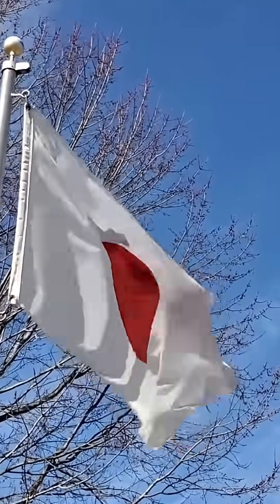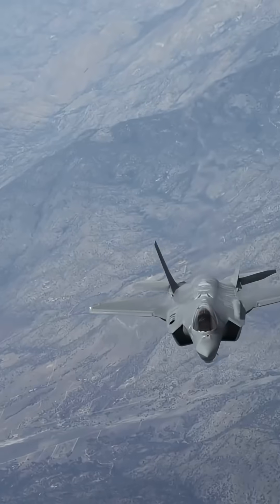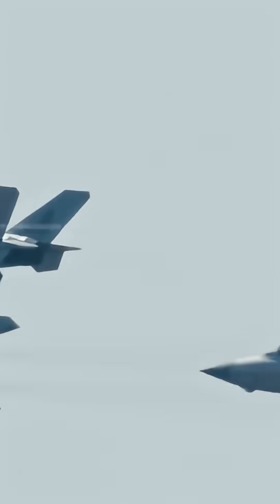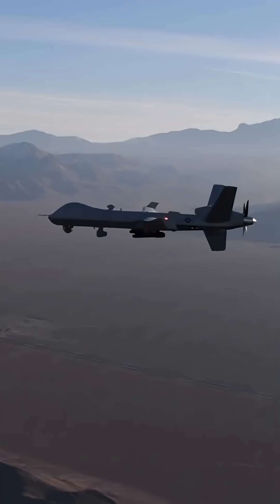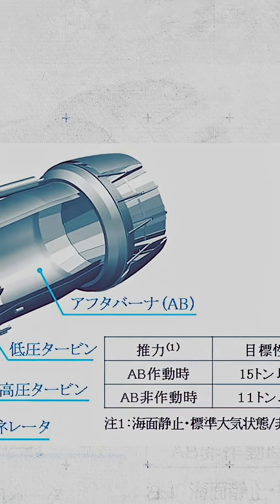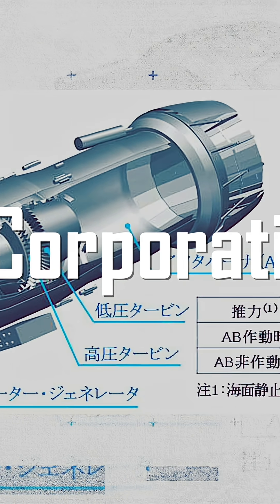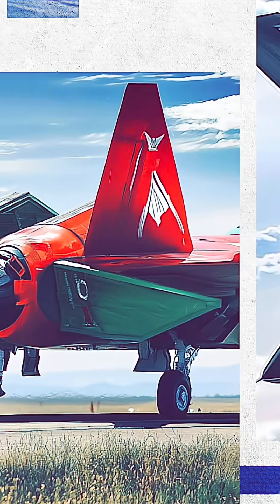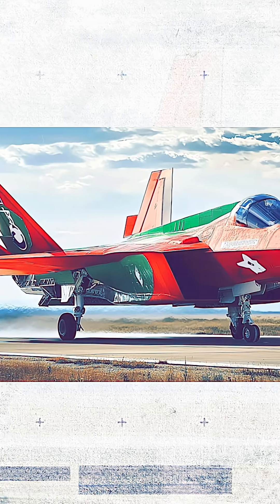Japan’s F-X: Can a Jet Carry a Laser the Size of a Truck?!